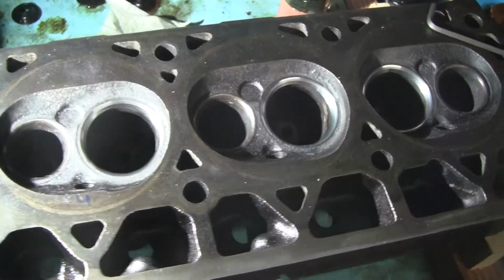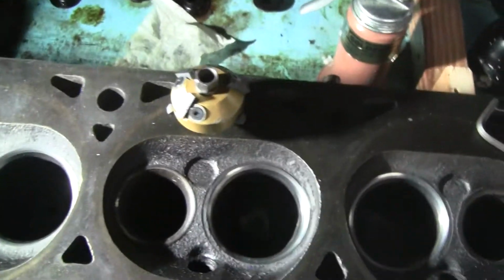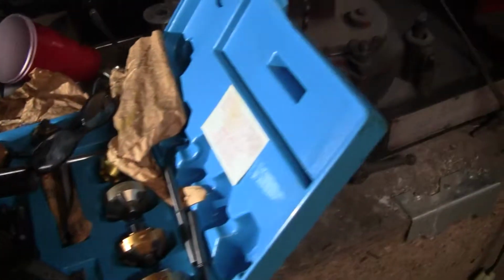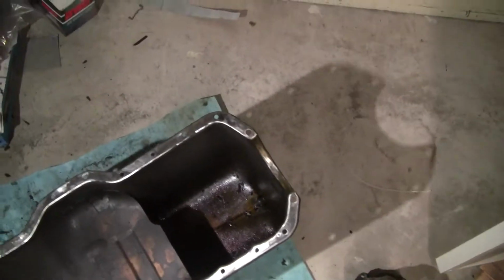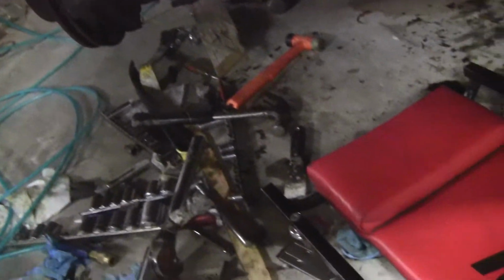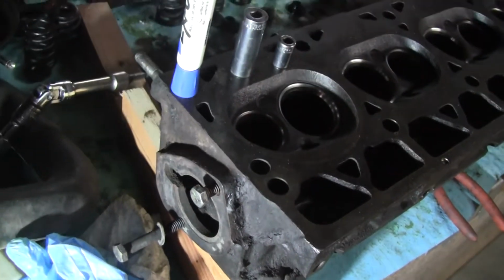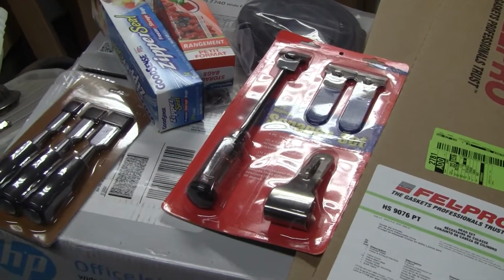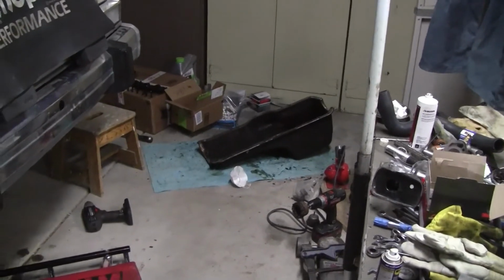1988 Jeep XJ DIY 4.0 Knock Repair. Part 4. Progress Update.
Roloc Disks

Roloc Holder